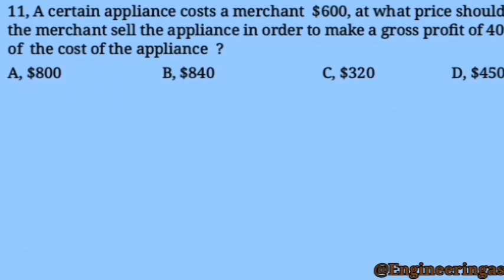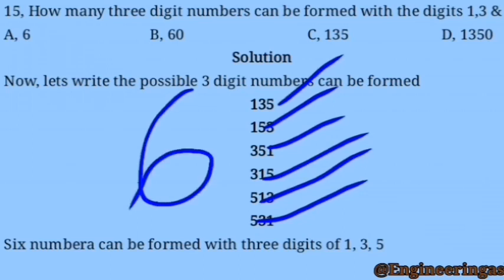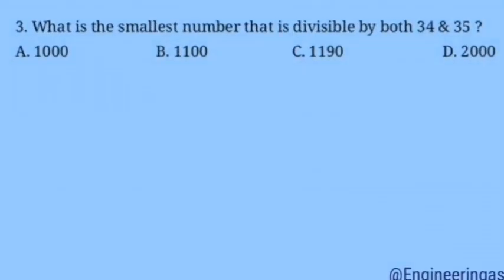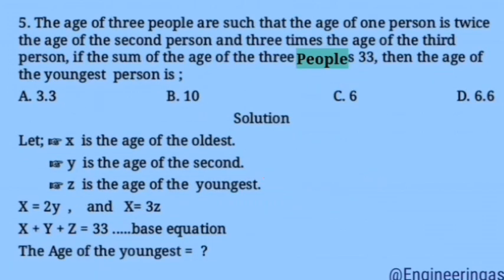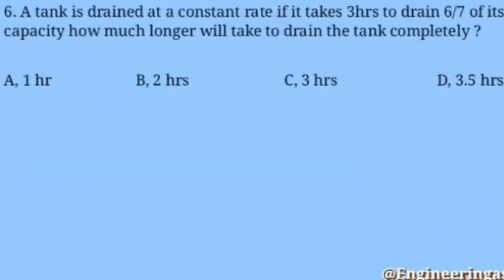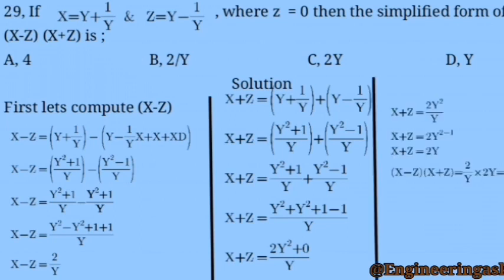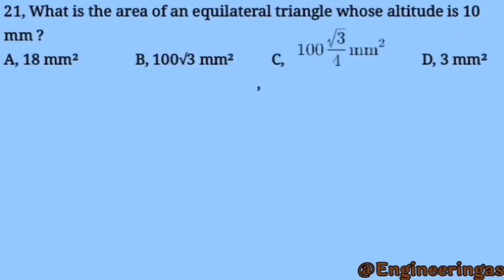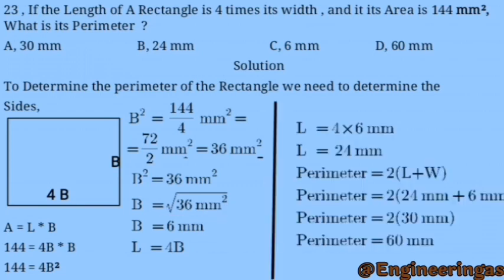Quantitative Aptitude Solved Problems┃For Maths Class 12┃For Phd program┃For Msc program